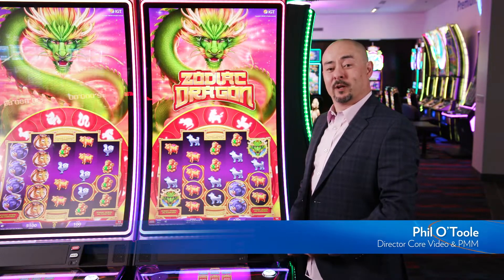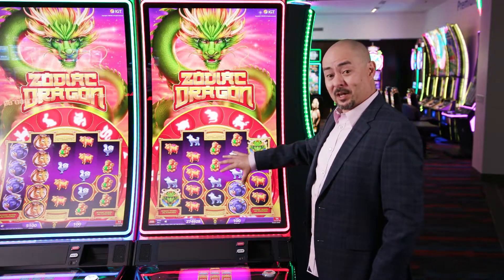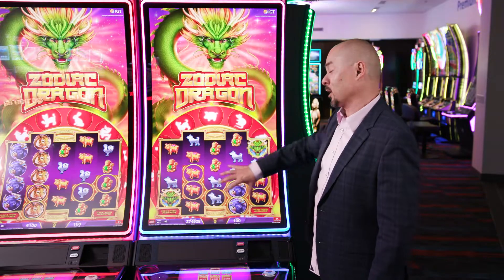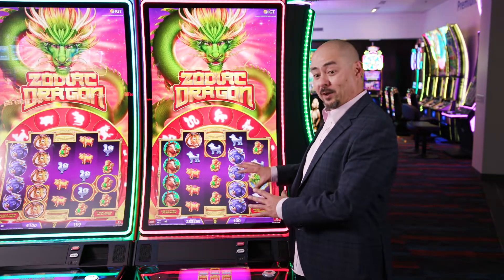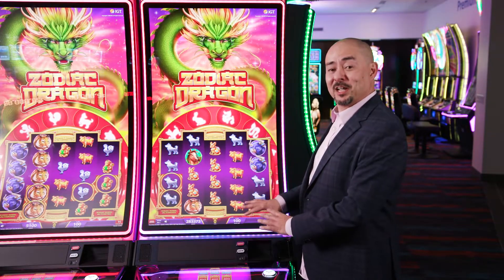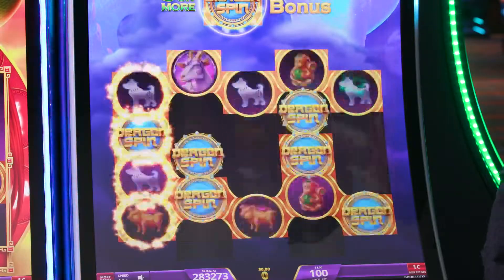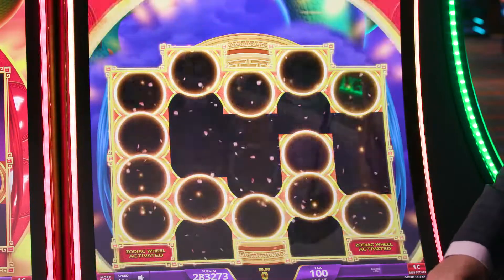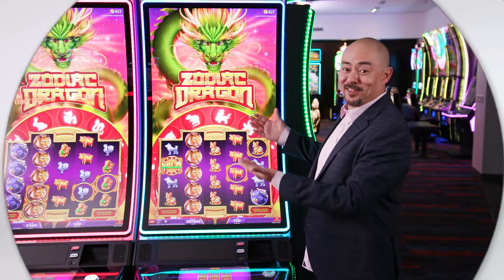Zodiac Dragon™ Video Slots Product Demo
A new take on the highly successful game Zodiac Lion™ Video Slots, Zodiac Dragon™ Video Slots features several exciting game mechanics, stunning graphics, and appealing animations players will love. With a fun wild feature, Dragon Spin Bonus, and Zodiac Wheel, this action-packed game offers plenty of thrills to enjoy.

for more information and be sure to join our online community to always get the latest updates from IGT.